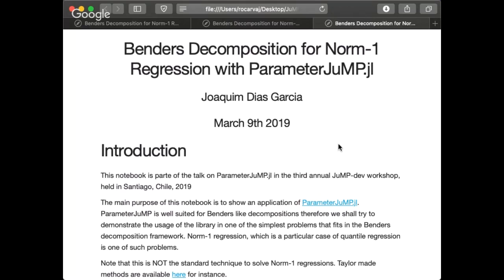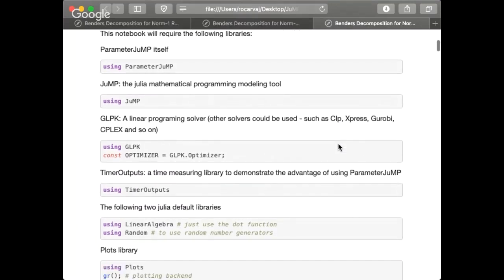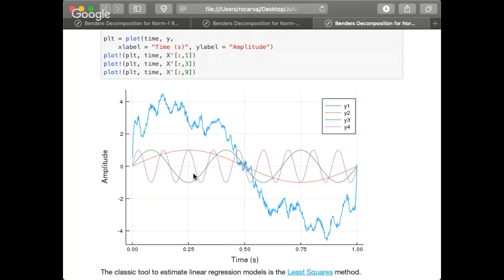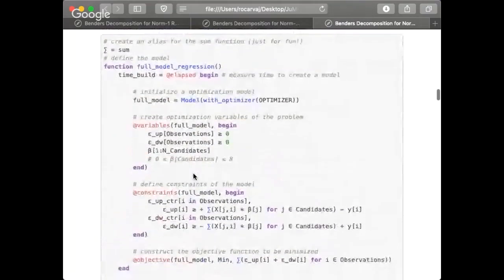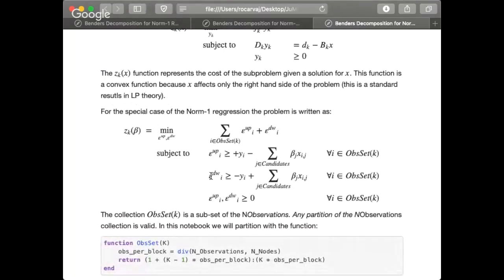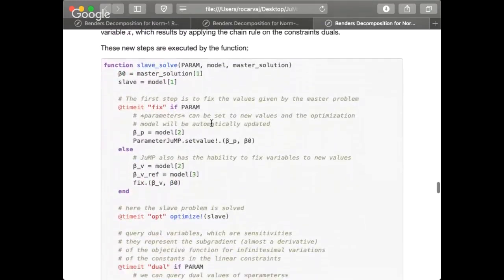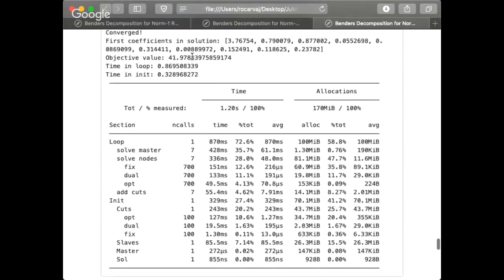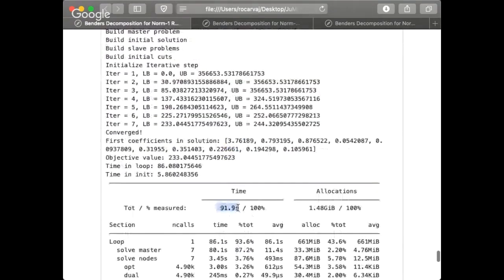JuMP-dev 2019 | Joaquim Dias Garcia | ParameterJuMP.jl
Registration for this years Virtual JuliaCon is available now (for free) ParameterJuMP.jl

Presented by Joaquim Dias Garcia at the 2019 JuMP-dev Workshop in Santiago, Chile

Fixed variables are extremely useful in mathematical modelling. Its very common to see optimisation problems with the constraint: x = c, where x is a variable and c is a constant, another possibility is a variable with fixed bounds.
One use for that is simply solving a parametrised family of problems like in parametrical programming. A second use is benders like algorithm, where the modellers want to not only fix variables but also query duals from it.
In some applications, adding fixed variables is not a problem mainly if the problems are hard and presolve times are small compared to the overall solution time. In other applications like SDDP (stochastic dual dynamic programming), reducing the number of variables and constraints in the model can speed up solution times. In such case the modeller is doing part of the presolve procedure.
This package is an extension o JuMP that enables the user to seamlessly add parameters to the model. These parameters behave mostly like variables, their values can be queried or changed and their dual values can also be obtained easily, but they enter the model in the right-hand side of constraints and variable bounds hence not increasing the problem size. Time Stamps:

00:00 Welcome!
00:10 Help us add time stamps or captions to this video! See the description for details.